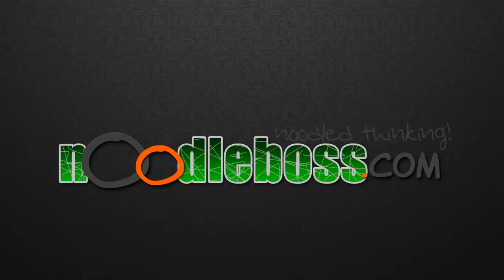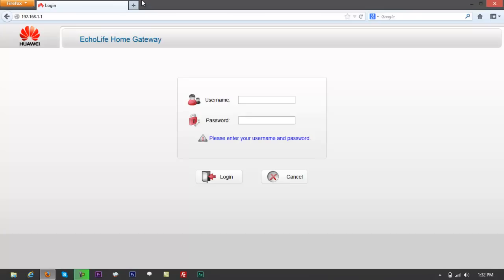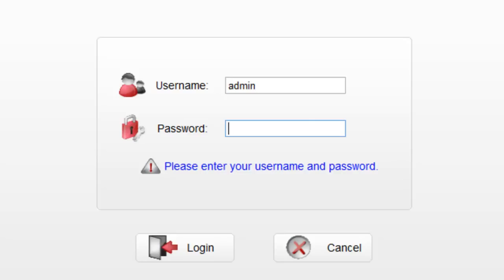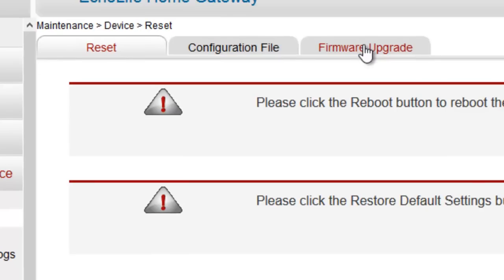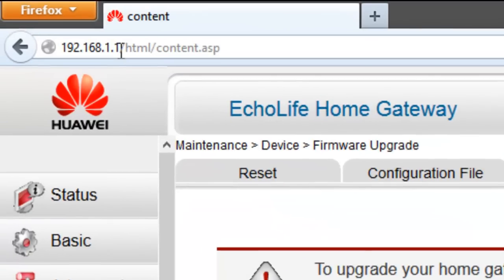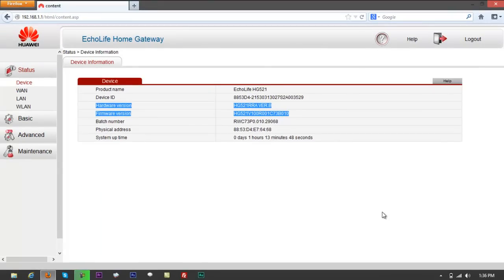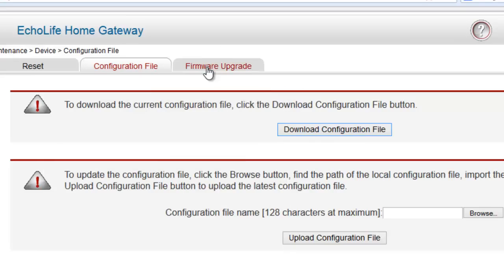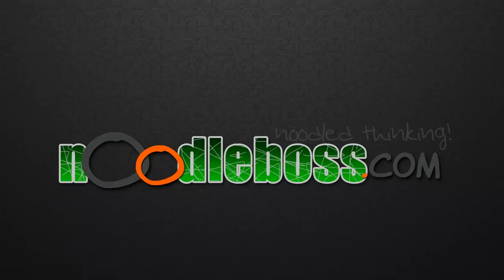How to Upgrade Firmware - Huawei EchoLife HG521 Modem-Router